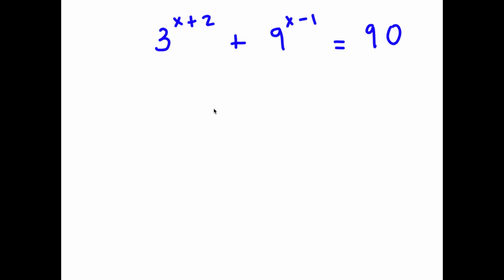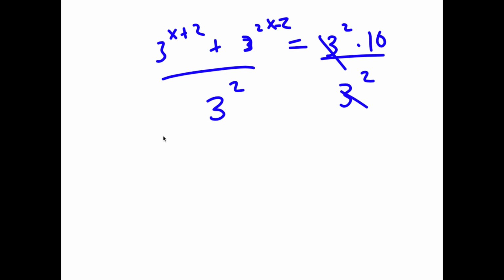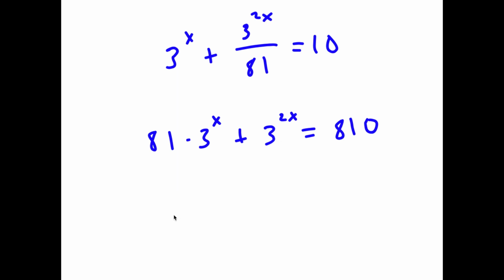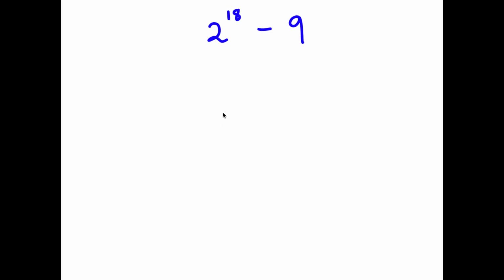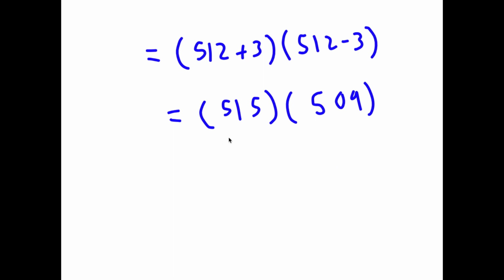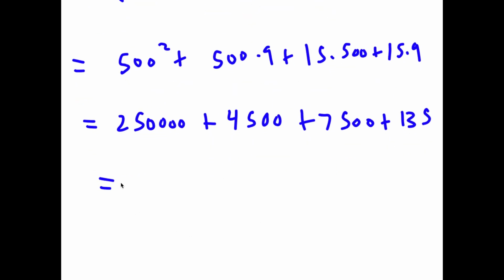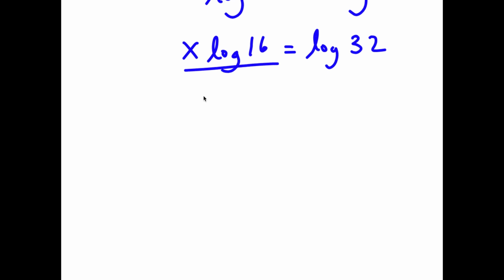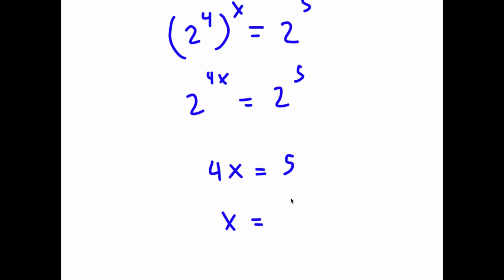A Confusing Exponential Equation